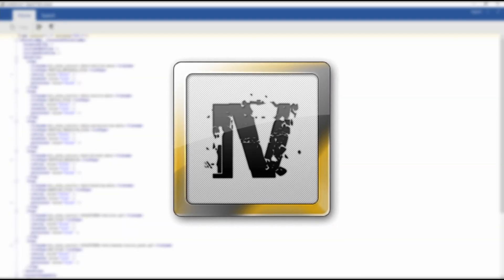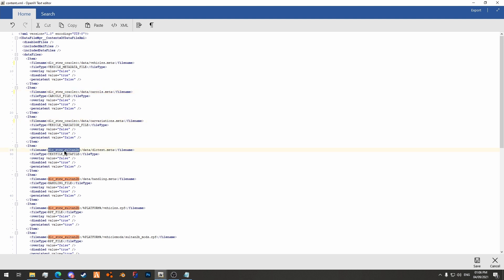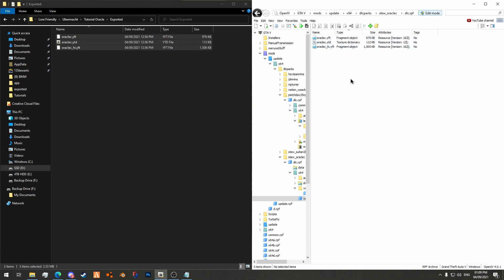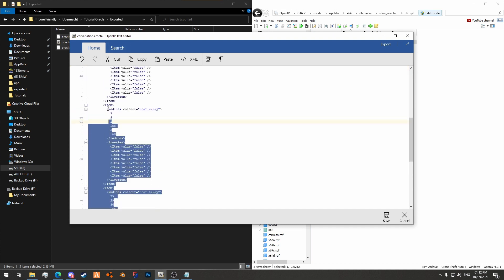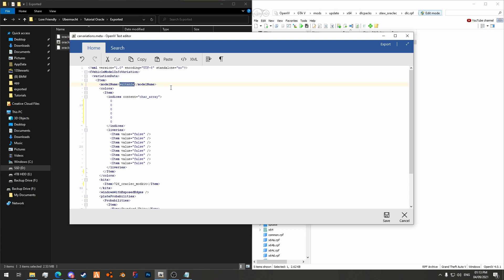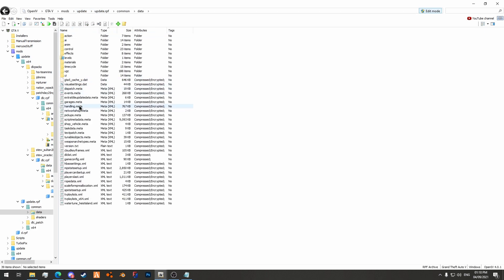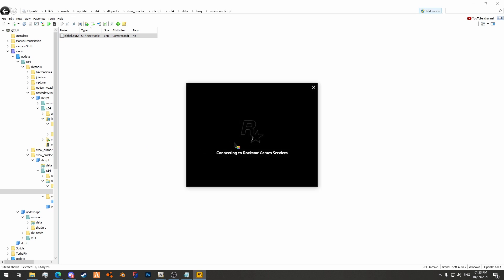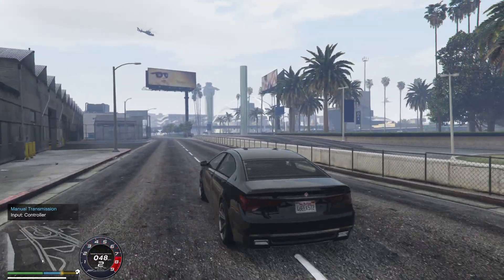How to Make a GTA 5 Vehicle Addon [OpenIV | Tutorials]